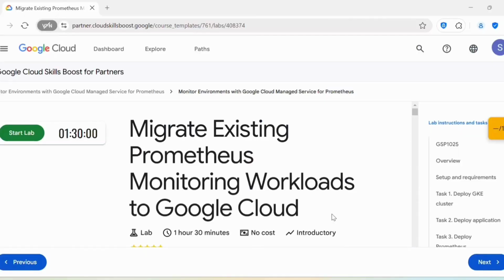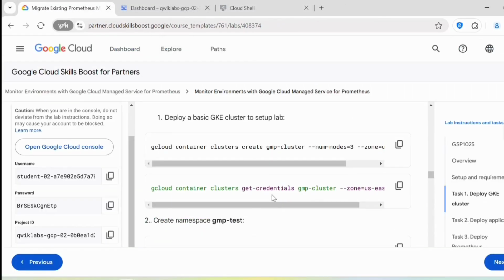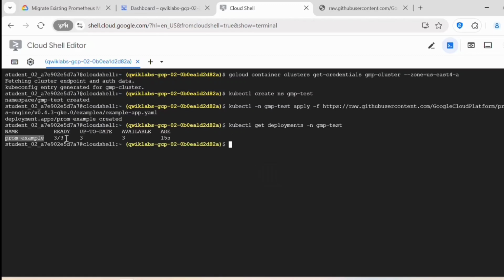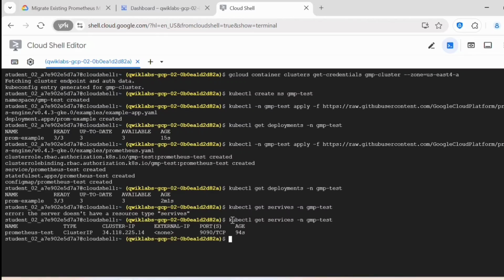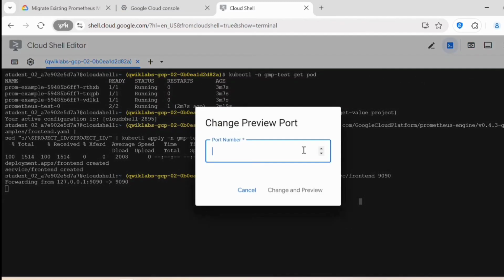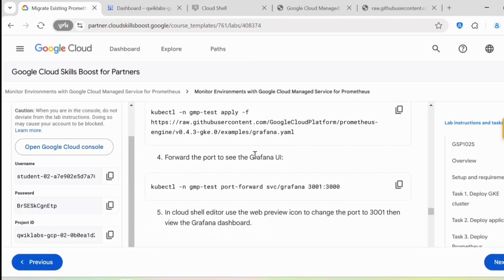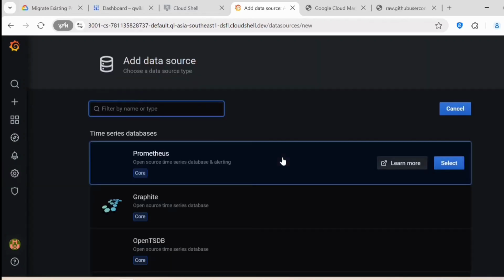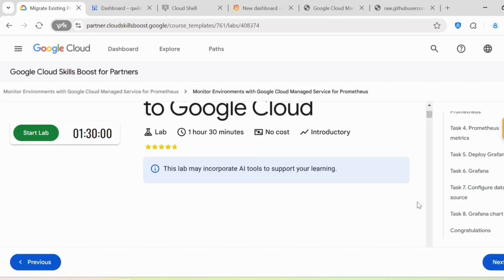Migrate Existing Prometheus Monitoring Workloads to Google Cloud | GCP lab with explanation